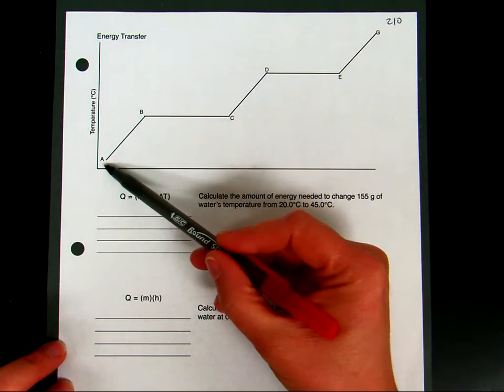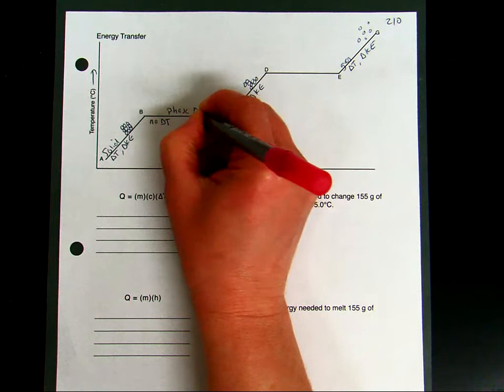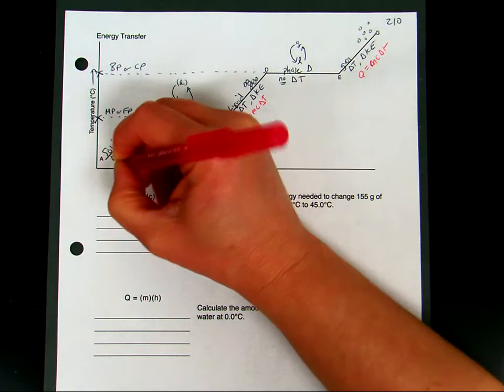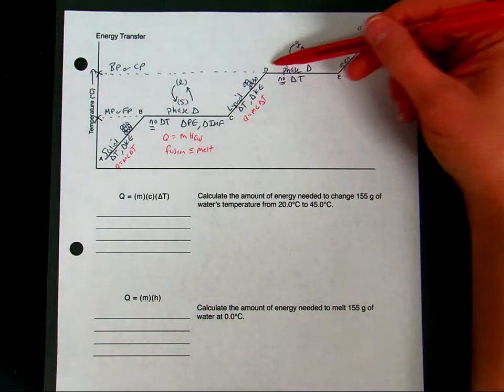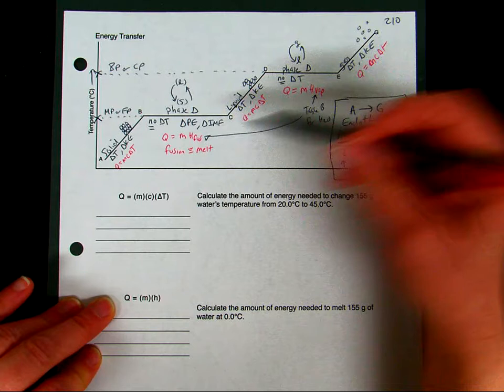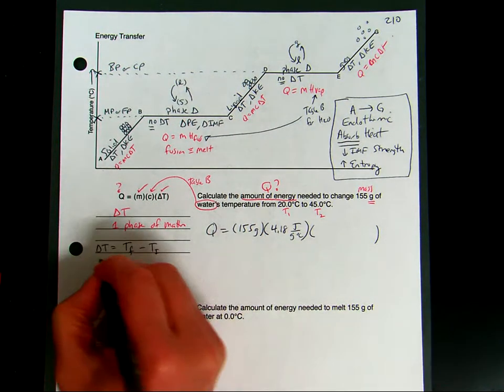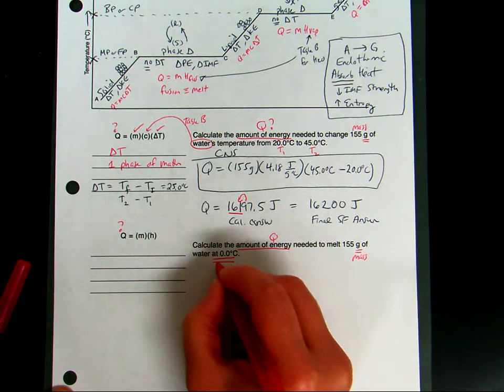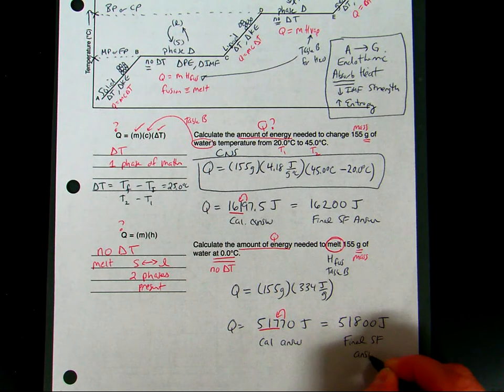K & Eq p210